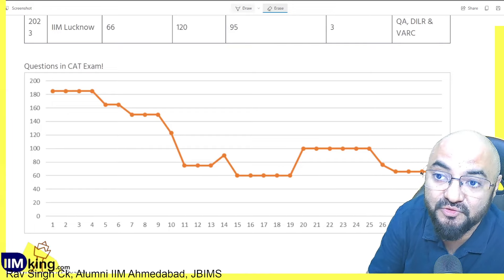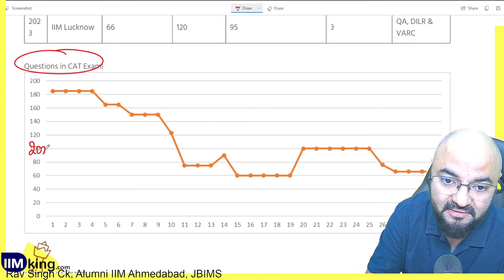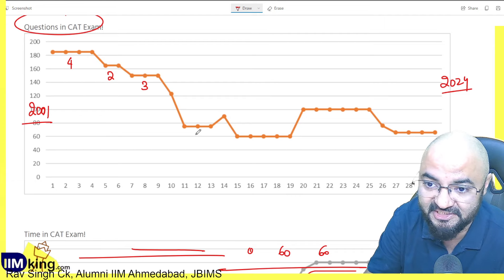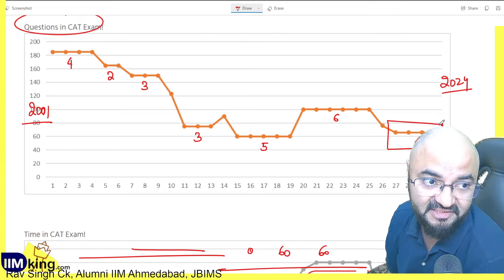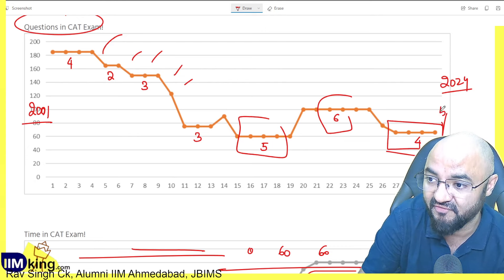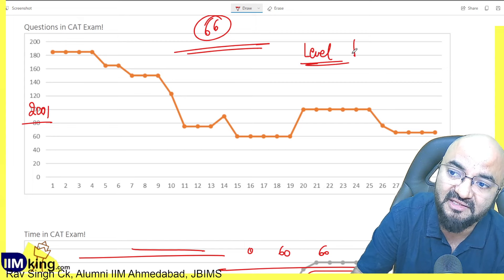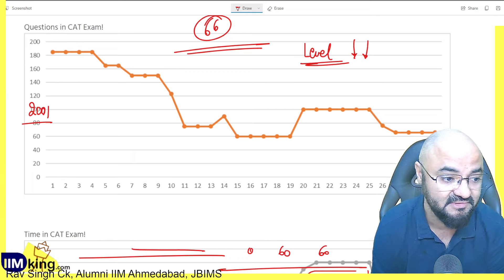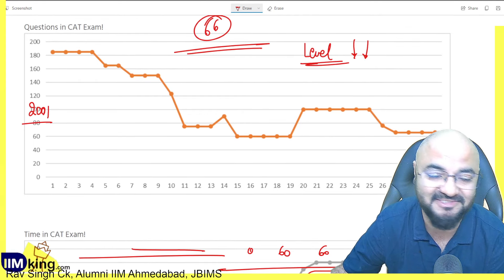Will Number of Ques CAT change? CAT 2024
Ck IIMking CAT Programs Books, G Strategy, Mocks!

For more details log on to:
IIMking.com
Xatking.com
Snapking.in